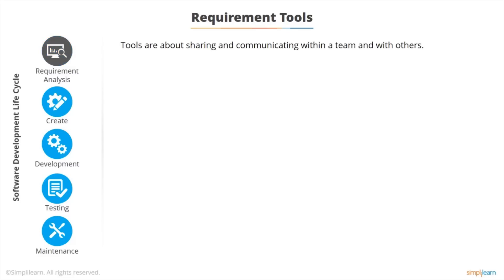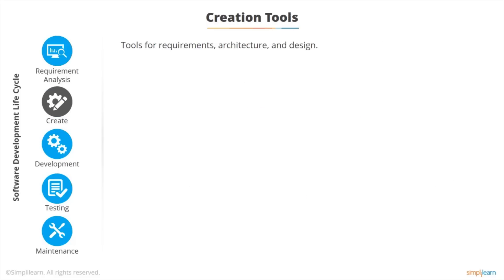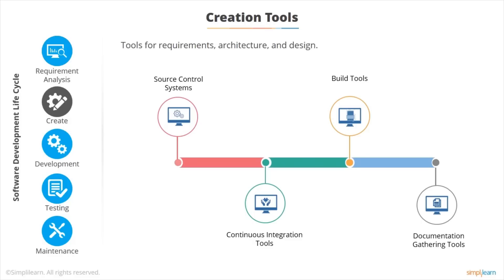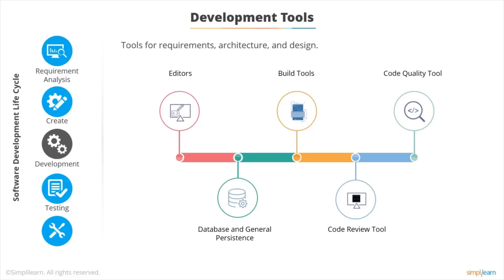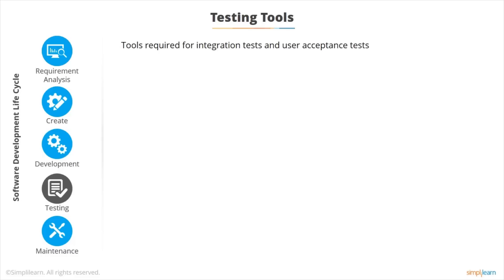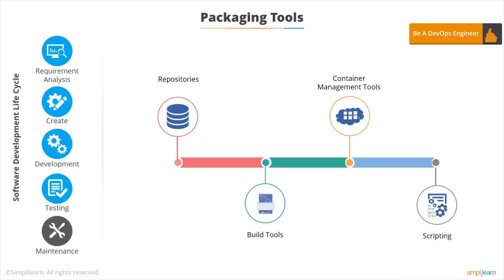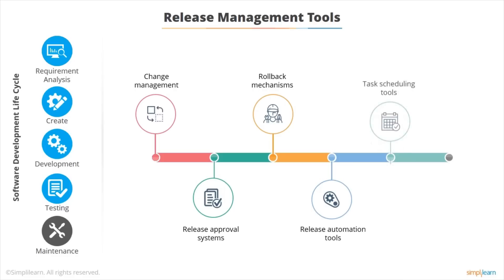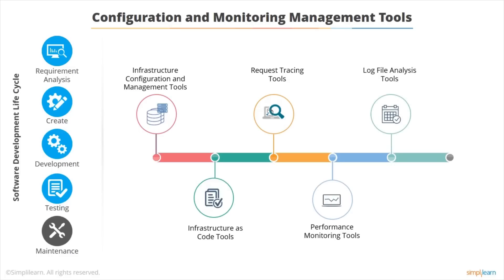Automation Using DevOps Tools | DevOps Tutorial For Beginners | Simplilearn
️🔥Cloud Computing and DevOps Certification Program, delivered by Simplilearn in collaboration with Purdue University

This DevOps Tutorial will help you to learn about different stages in DevOps and the devops tools used in each of the stages. You will learn about DevOps toolchain and various tools involved in the DevOps lifecycle.

This Automation Using DevOps Tools Video will help you understand:
1. DevOps Toolchain ( 0:10 )
2. DevOps Requirement Tools ( 0:23 )
3. Creation Tools ( 1:20 )
4. Development Tools ( 2:05 )
5. DevOps Testing Tools ( 3:23 )
6. Packaging Tools ( 3:44 )
7. DevOps Release Management Tools ( 4:19 )
8. DevOps Configuration Management / DevOps Monitoring Tools ( 4:58 )

DevOps is a philosophy where Dev and Ops teams coordinate and collaborate more closely than in traditional, siloed IT organizations. The end goal is to deploy software updates to production as frequently as possible. However, better coordination and collaboration alone are not enough to reap the benefits experienced by high-performing DevOps practitioners.

✅Skills Covered
DevOps Methodology
Continuous Integration
Continuous Delivery
Configuration Management
Containerization
DevSecOps
Azure DevOps
Logging and Monitoring
Orchestration
Cloud Platforms

Why Enroll?